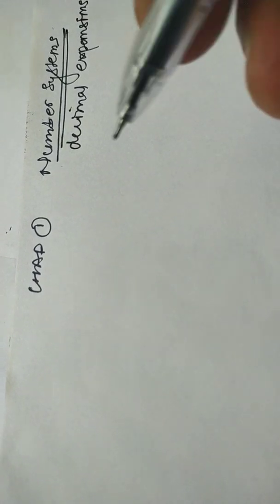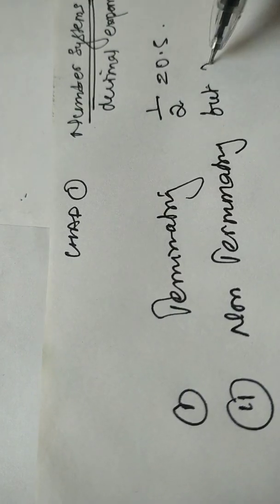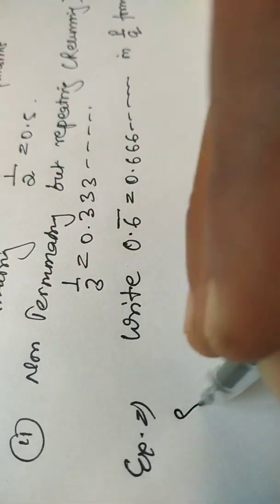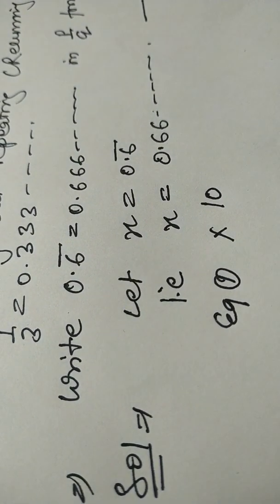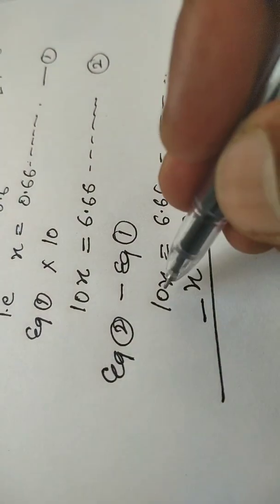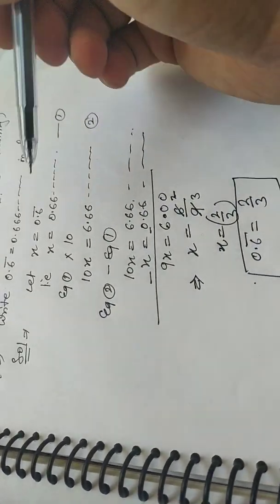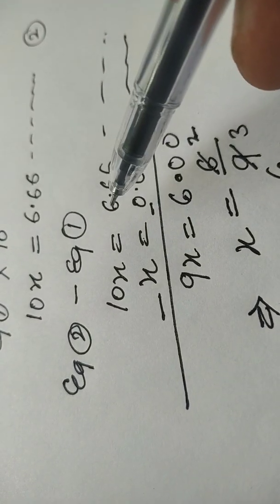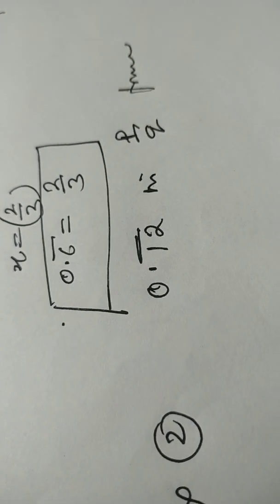Number systems class 9 session 4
Decimal expansions recurring